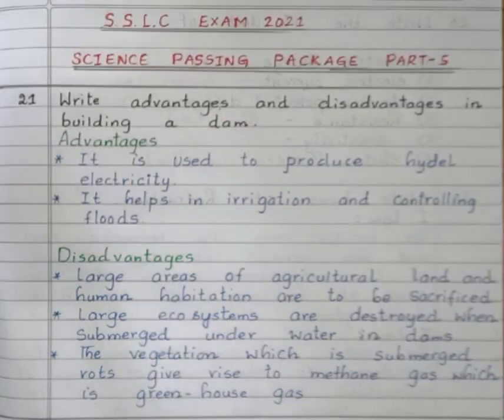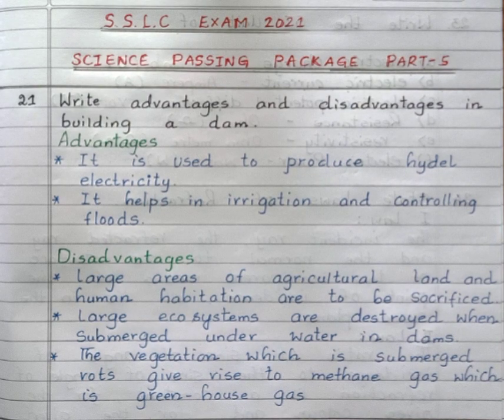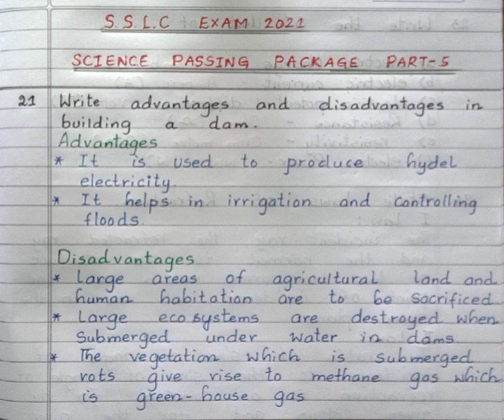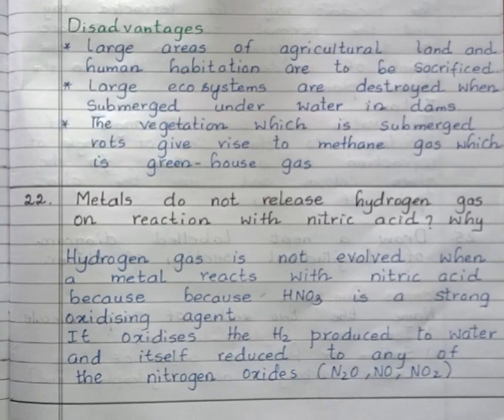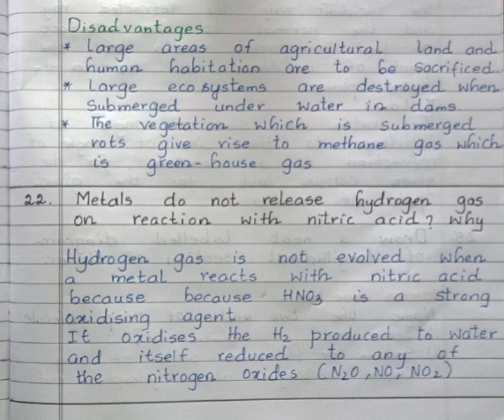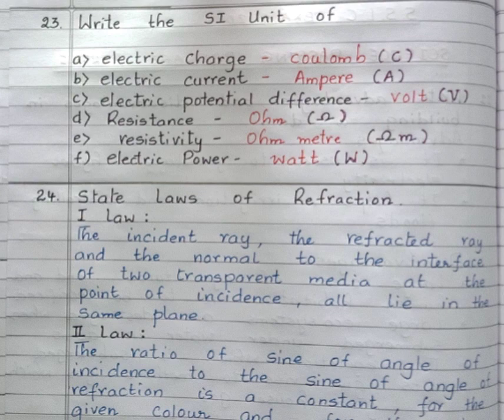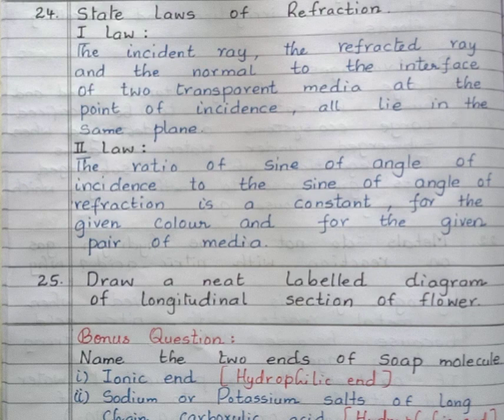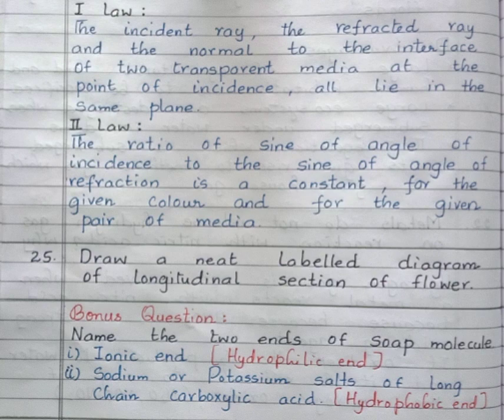SCIENCE PASSING PACKAGE PART-5 FOR SSLC EXAM 2021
SSLC SCIENCE PASSING PACKAGE 2021